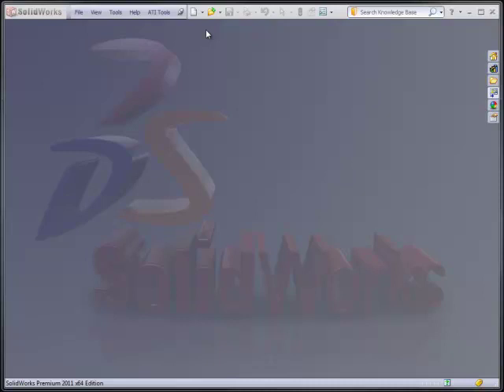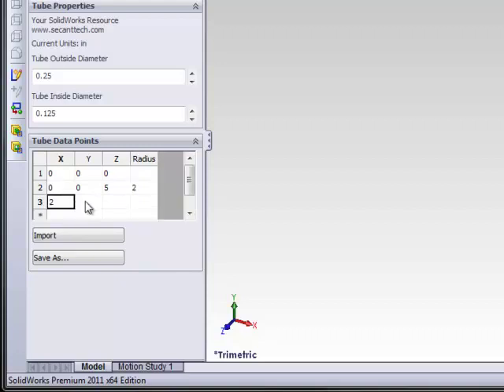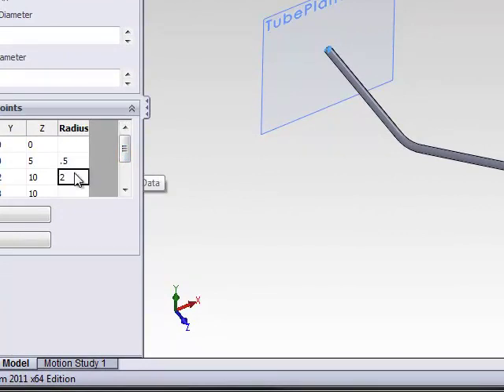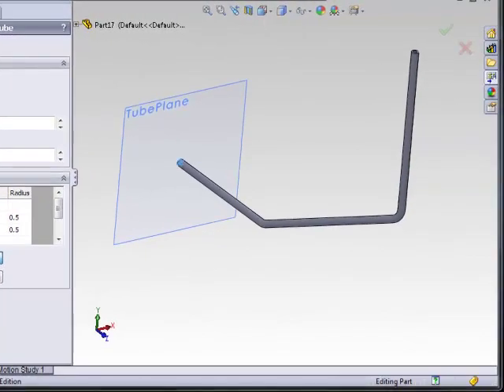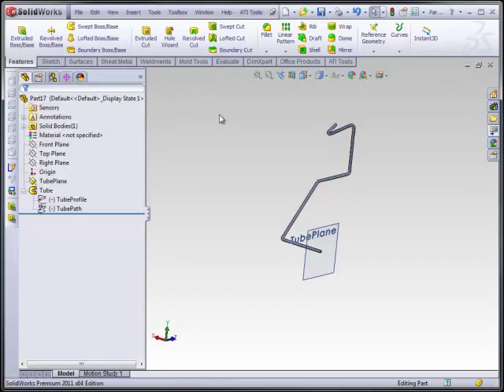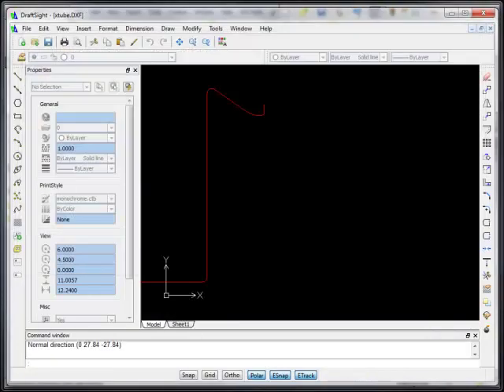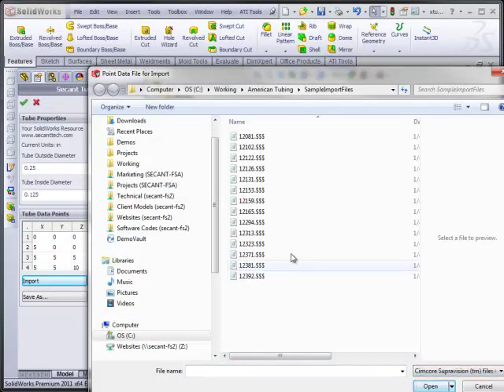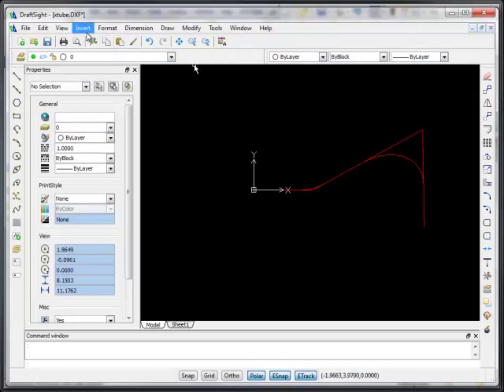SolidWorks Tube Coordinate Import-Export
Demonstration of add-in for SolidWorks for importing CIMCORE SupraVision (tm) and CSV files of tube data. Support export to 3D DXF for CNC Bender